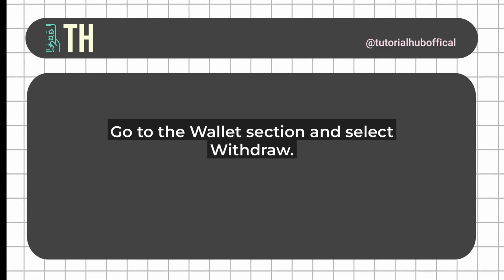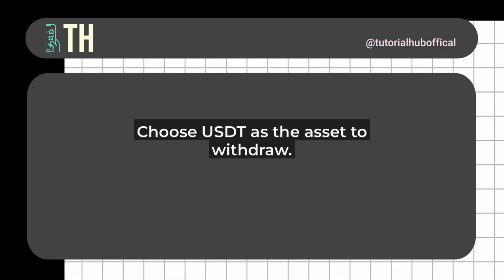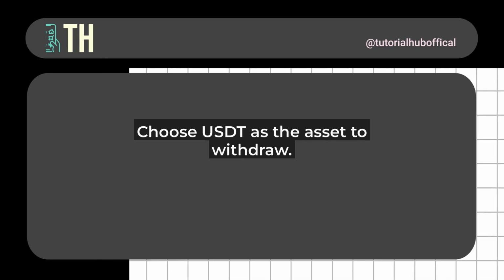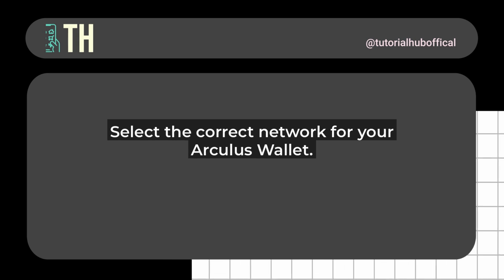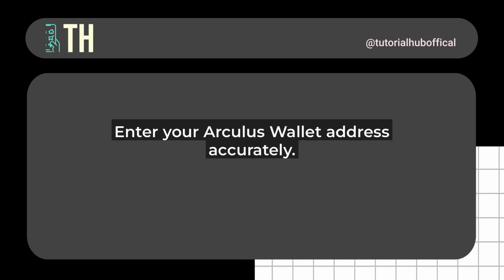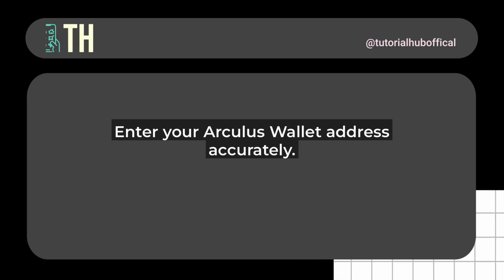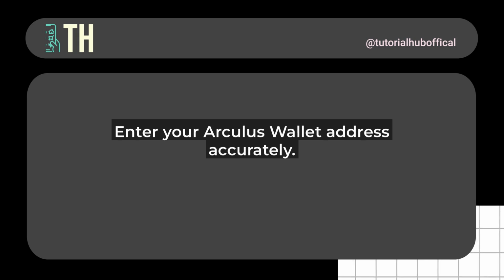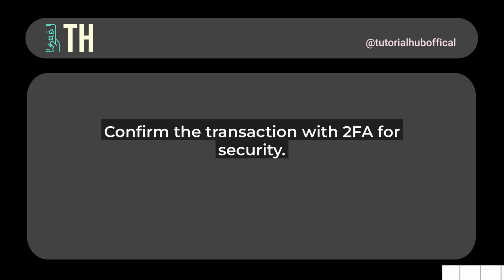How To Withdraw USDT From Binance To Arculus Wallet 2025